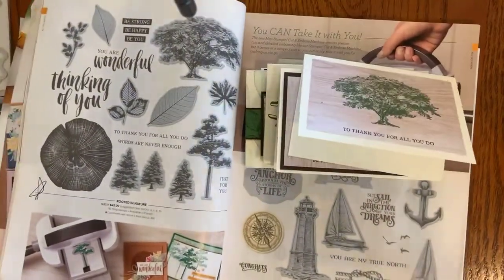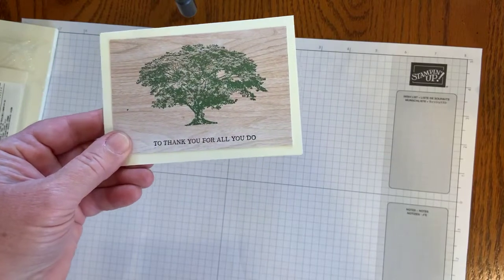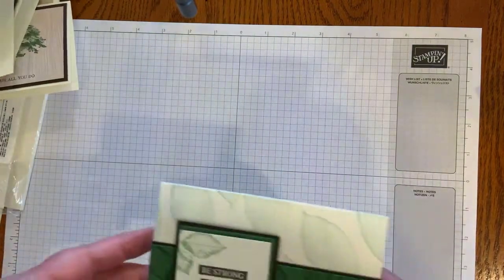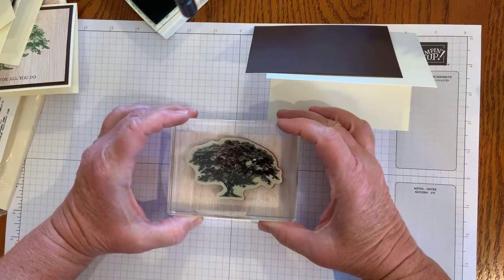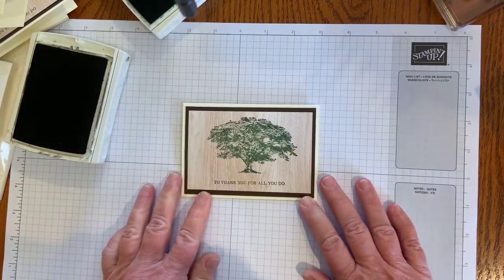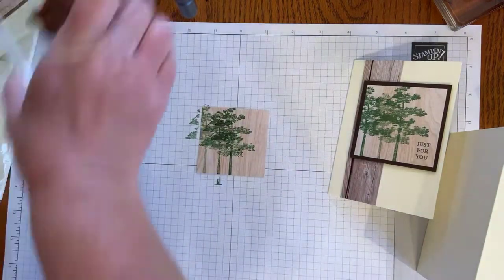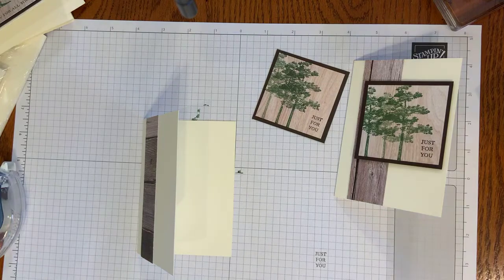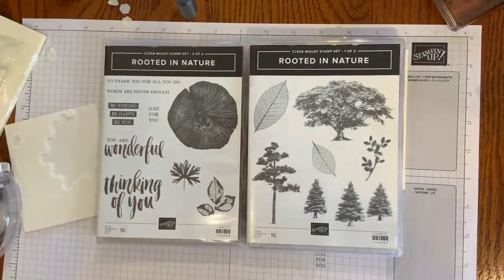Rooted in Nature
Have limited supplies? Don't have a lot of time to make a card? Need something quick? Try simplestamping. In this Facebook Live replay I show you how to create a handful of quick and easy cards using just rubber stamps, ink, and paper. I feature Stampin' Up!'s Rooted in Nature stamp set that's retiring May 3, 2021.